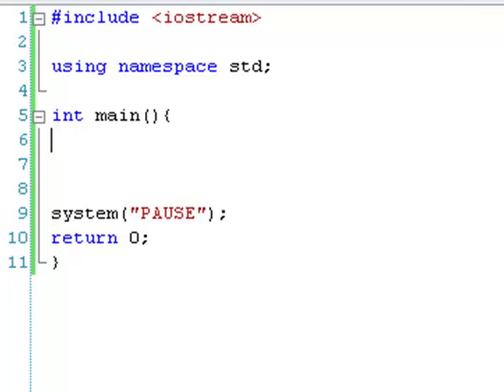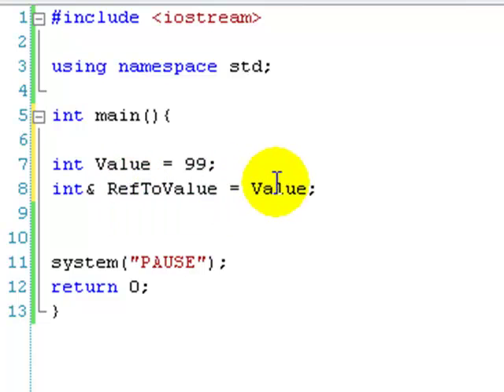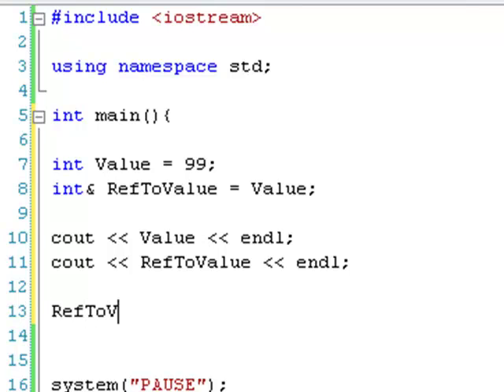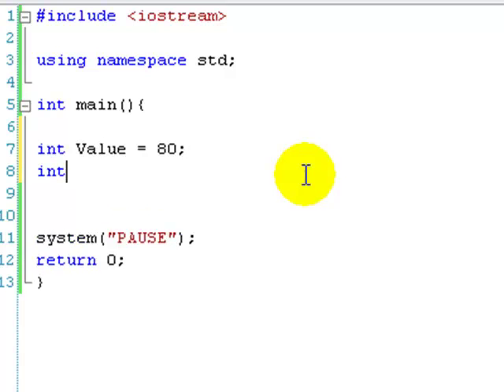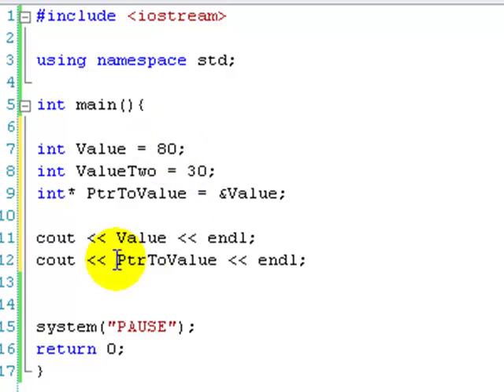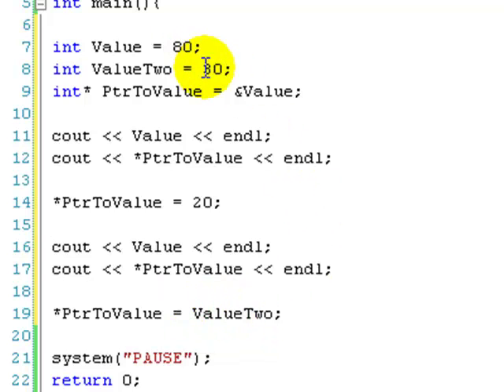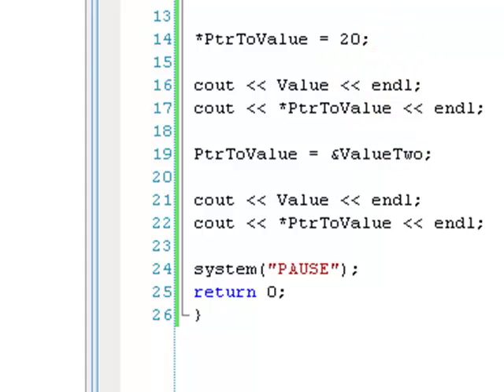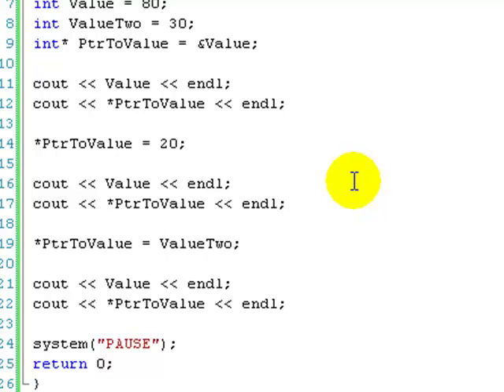C++ Tutorial 12: References and Pointers